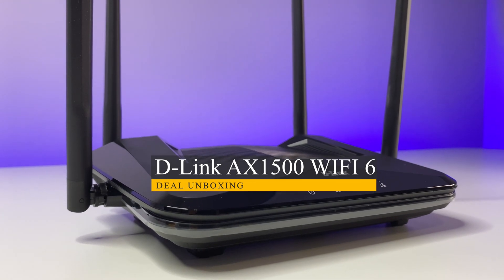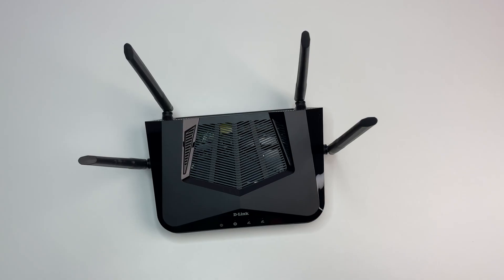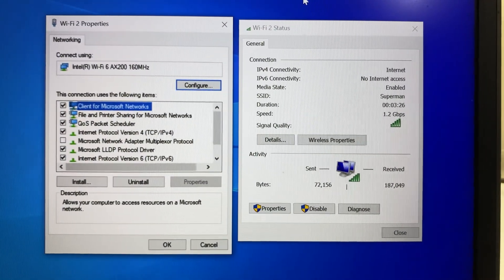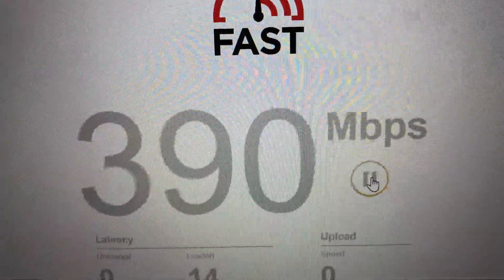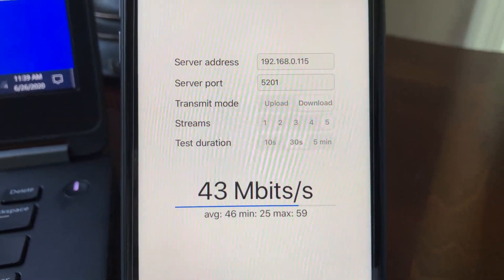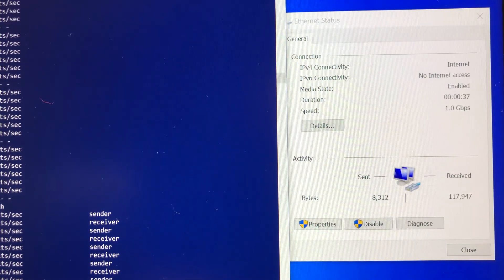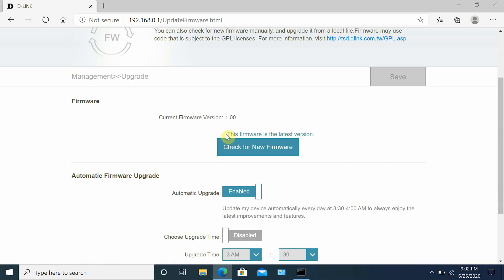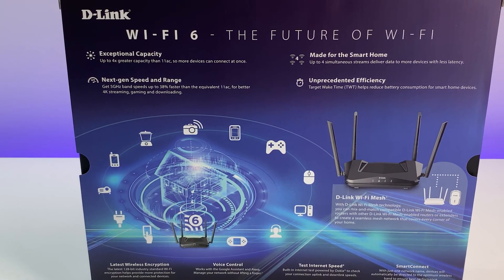D-Link DIR X1560 AX1500 Mesh WiFi 6 Router Review (2020)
D-Link DIR X1560 AX1500 Mesh WiFi 6 Router is a Sub $100 WiFi 6 router.

D-Link DIR X1560 AX1500 is one of the first WiFi 6 router from D-Link. So In this in depth review, we are going to go over the Features, WiFi Speed, Coverage and Performance test. The D-Link AX1500 Mesh WiFi 6 Router (DIR-X1560) brings all the next-generation speed, capacity and range you need. It offers WiFi 6 speeds up to 300 Mbps (2.4 GHz) + 1200 Mbps (5 GHz), utilizing advanced features such as 1024-QAM, four simultaneous streams, OFDMA and MU-MIMO to enhance 4K streaming,

BOX Content:

Dlink WiFi 6 Router
Power Adapter
Network cable and a

FEATURES:

1.5 Ghz Tri-Core Processor.
256MB SDRAM + 128MB Flash
WiFi 6 802.11AX standard.
Router supports Dual band 2.4Ghz and 5Ghz with Speed upto 300Mbps + 1200Mbps with 80Hz channel support.
Router also supports OFDMA + MU-MIMO + BSS Coloring
It also has voice control support using Amazon Alexa + Google Assistant.
Also Support WPA3 128Bit Wireless Encryption.
Mix-and-match with D-Link WiFi Mesh-enabled extenders to create a seamless mesh network
And Supports iOS & Android Apps.
weighs  410g
Price $90